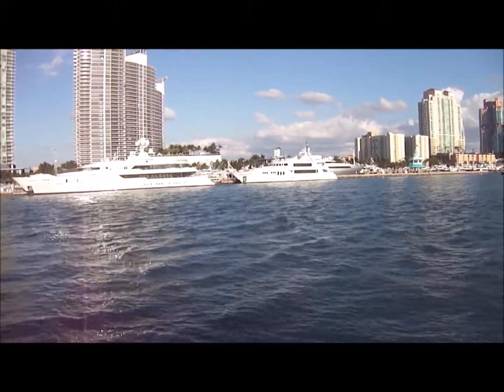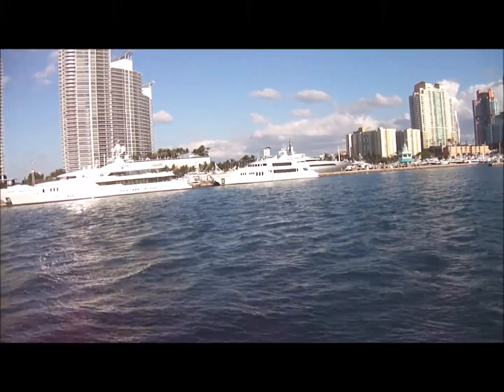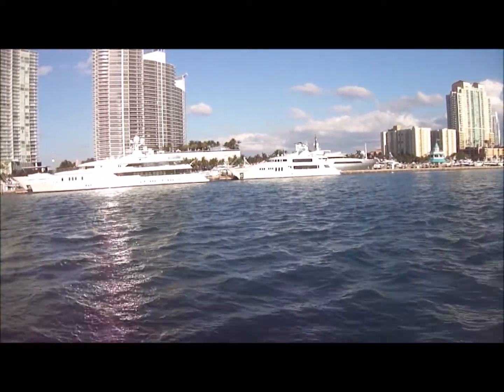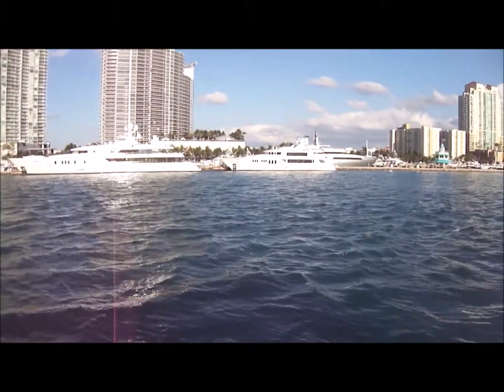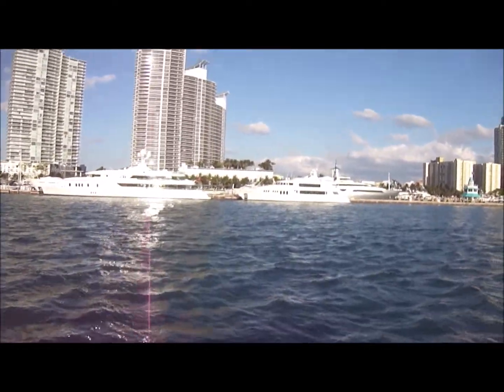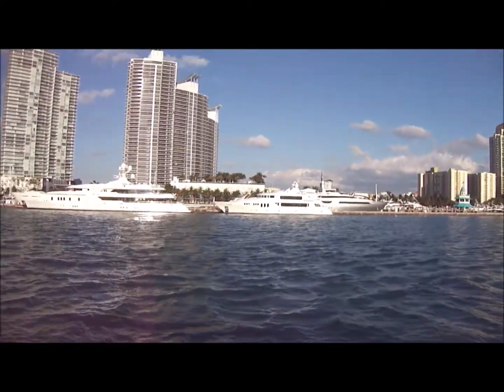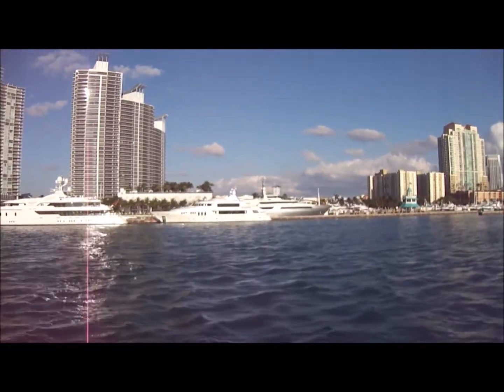Passeio por Byscane Bay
Tradicional passeio de barco por Byscane Bay, Miami, Florida